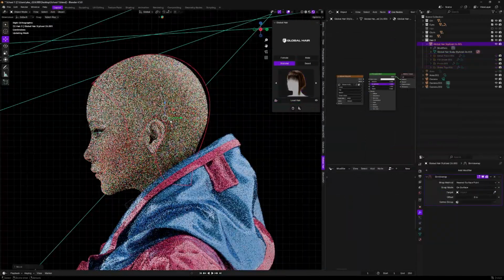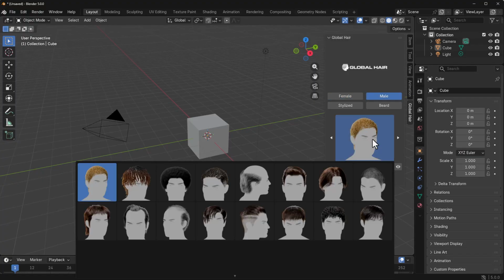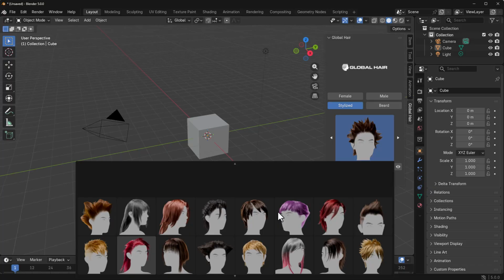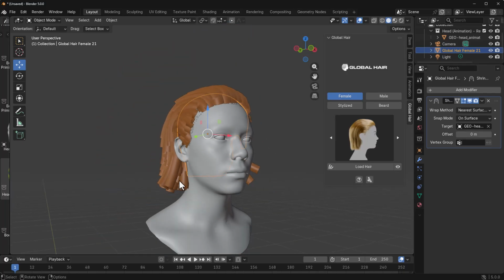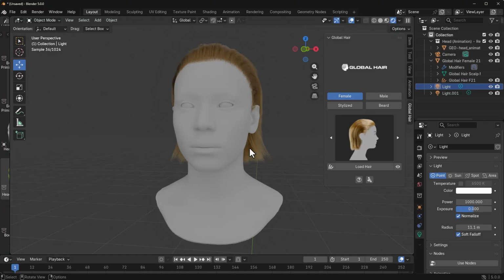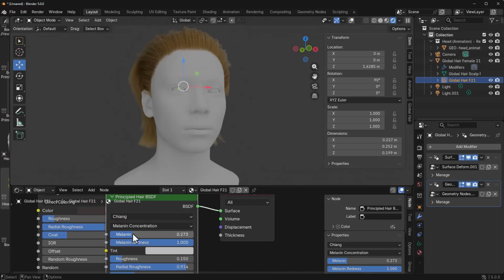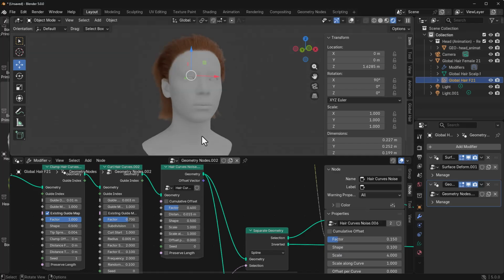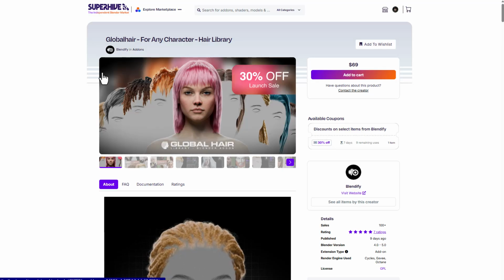Global Hair For Blender Is Here & It's Awesome!